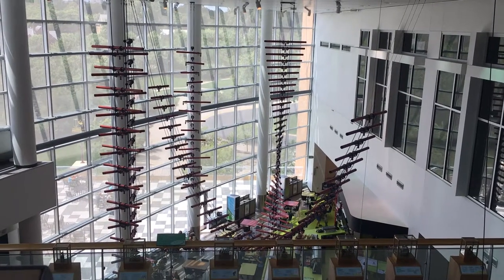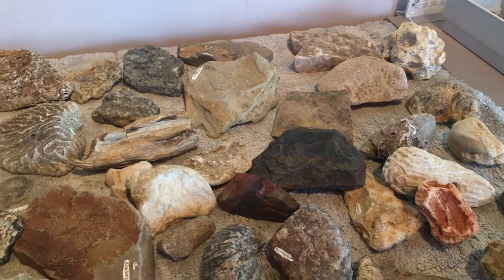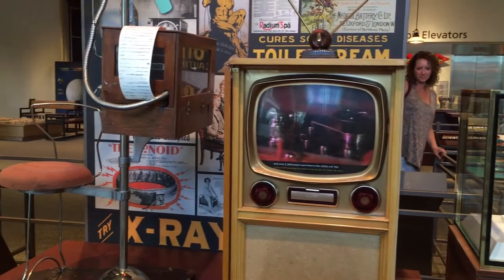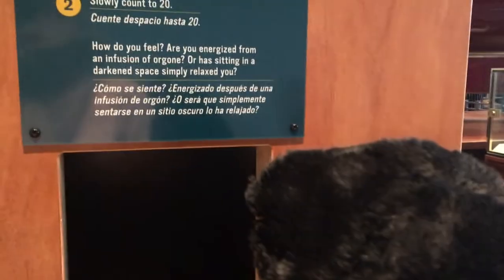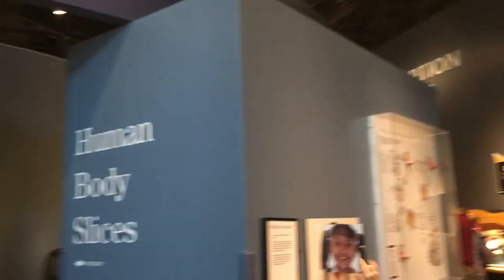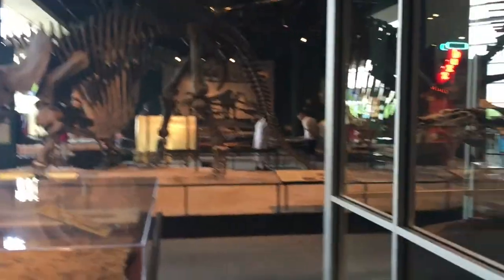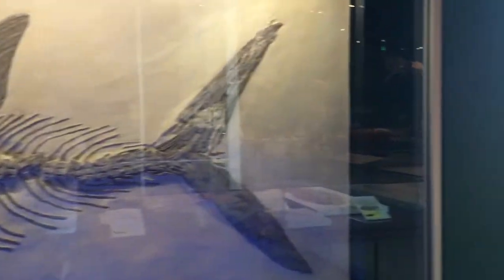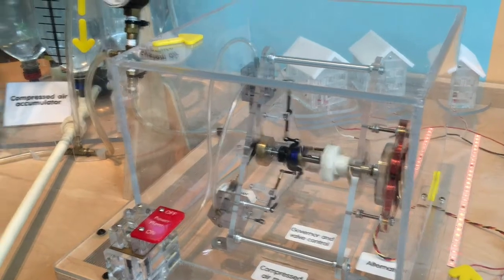Chester's Travel Blog: Science Museum of Minnesota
Chester explores more science fun in the Twin Cities!